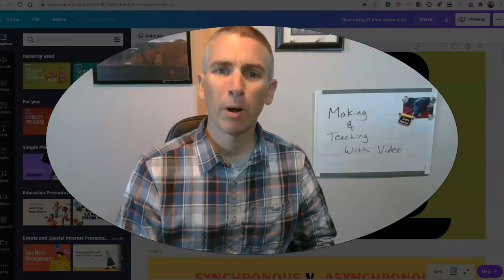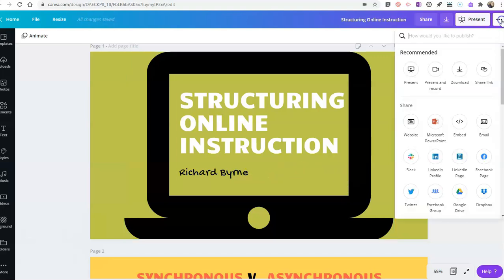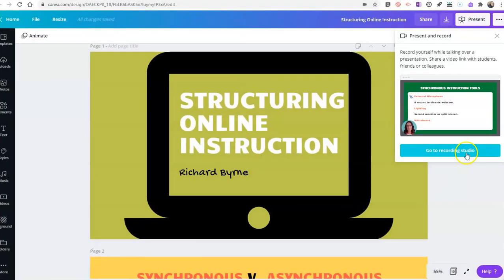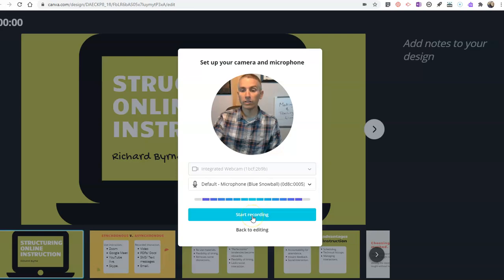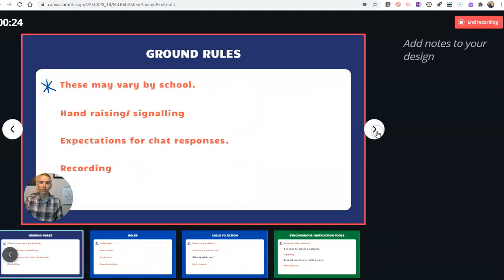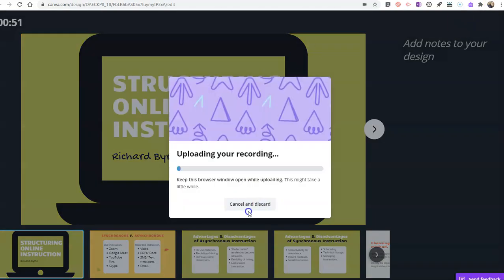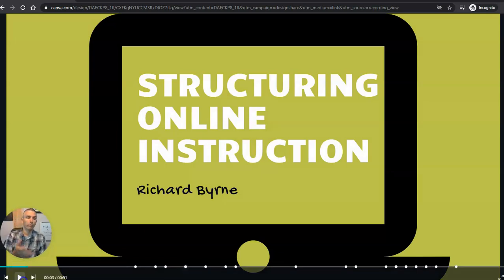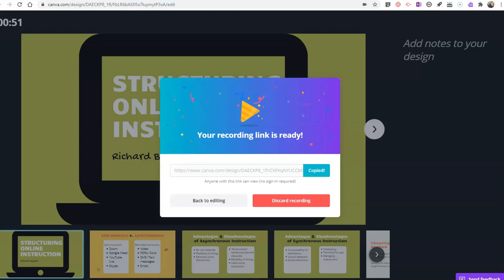How to Record a Video Presentation in Canva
Here's a great feature built right into Canva! You can record yourself talking over your slides without having to use any third-party service. Design your presentation and make a video presentation from the same place.